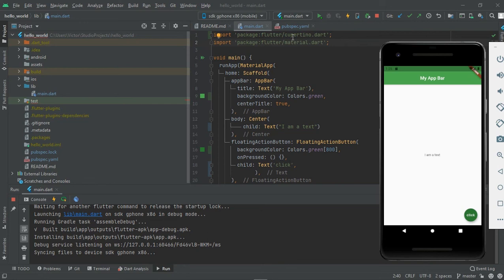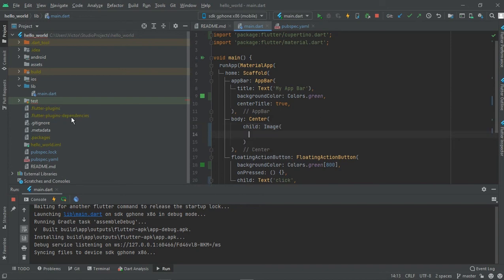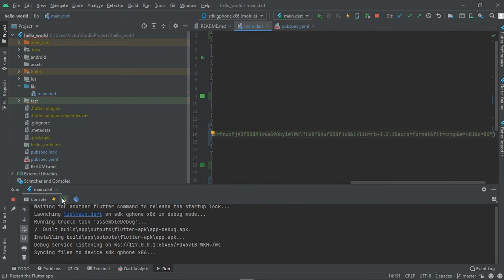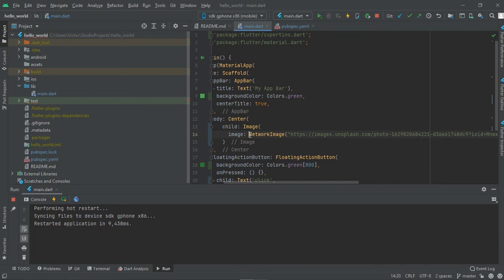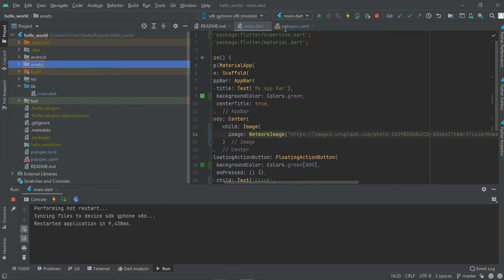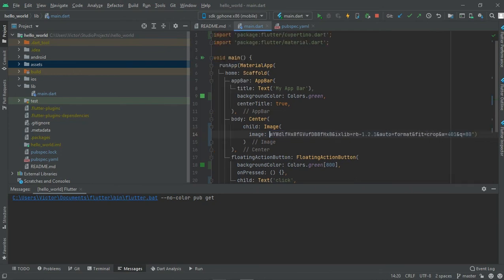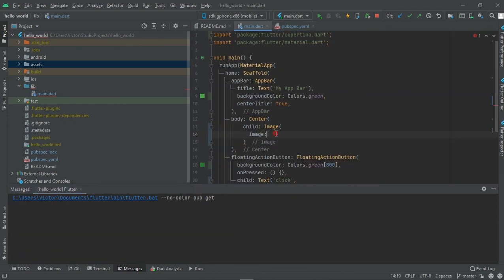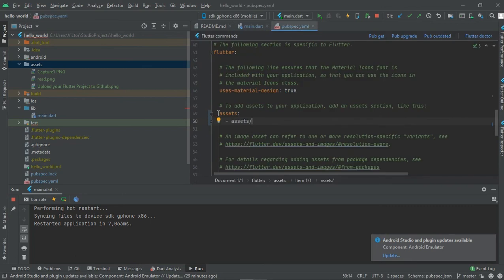Flutter tutorial - Adding images to your App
In this tutorial , we will be using adding image to our Flutter App. We will using two types of image: A network image(gotten from a url) and an asset image(gotten from our local storage.